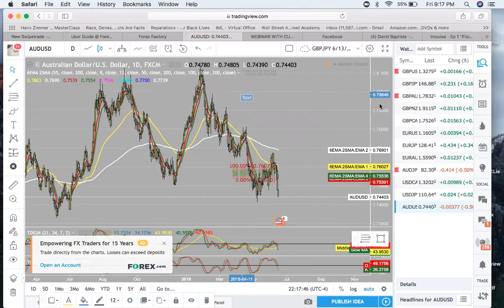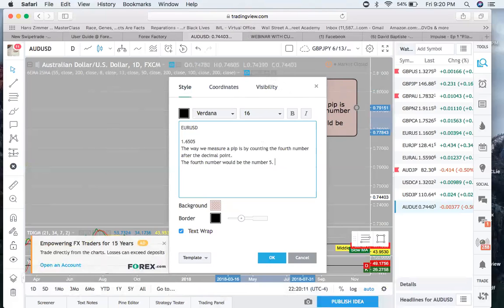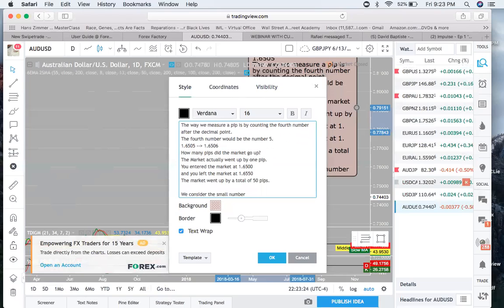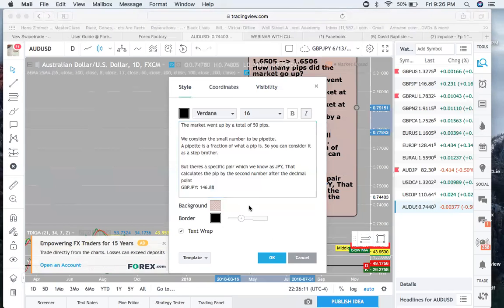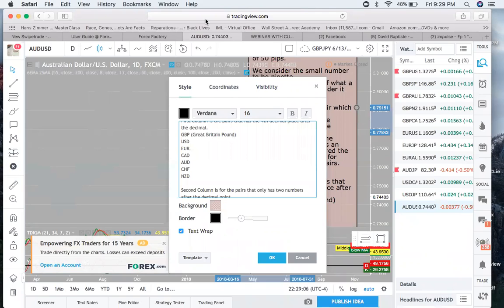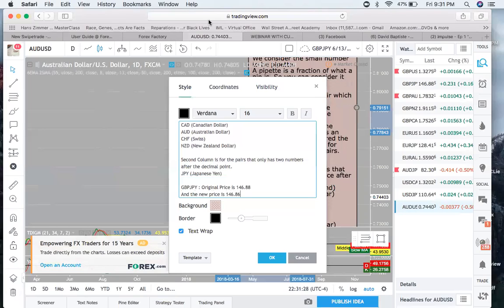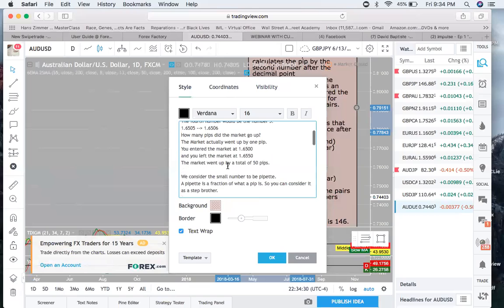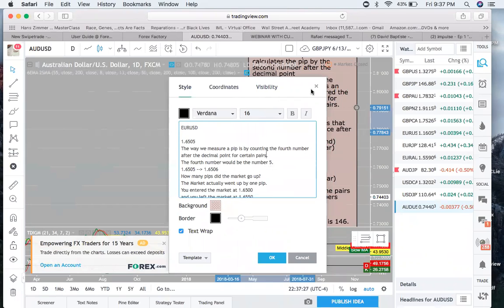What is a Point in Percentage